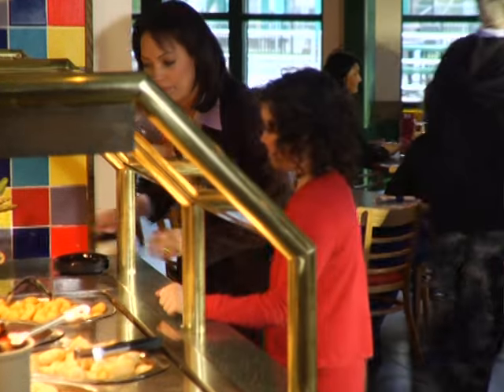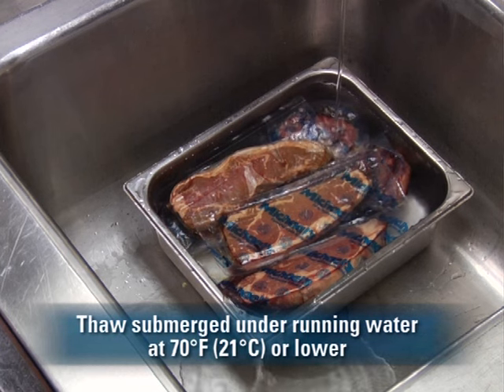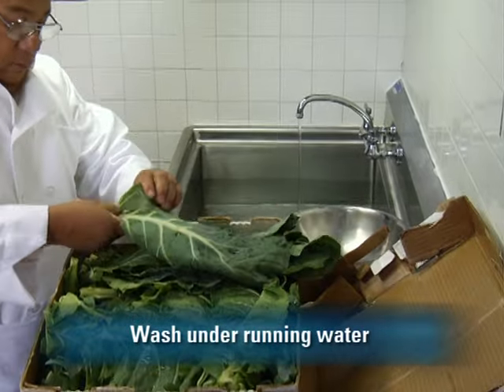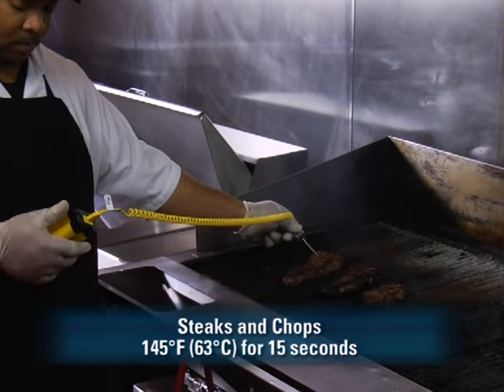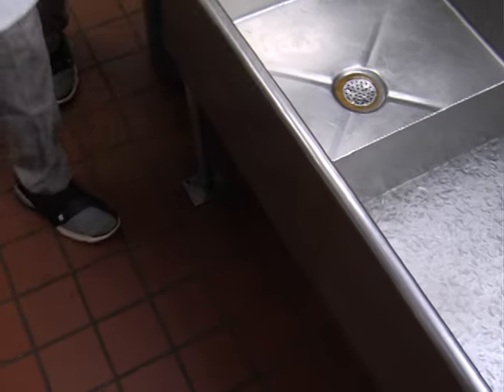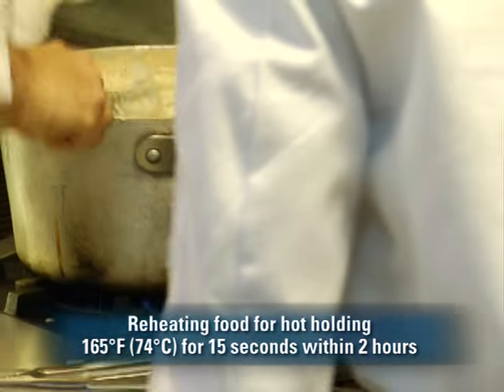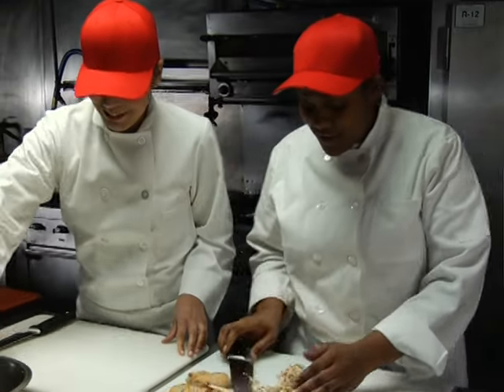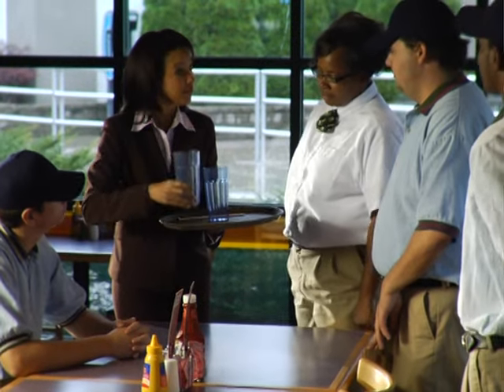ServSafe Video 5 Preparation Cooking Serving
ServSafe Video 5